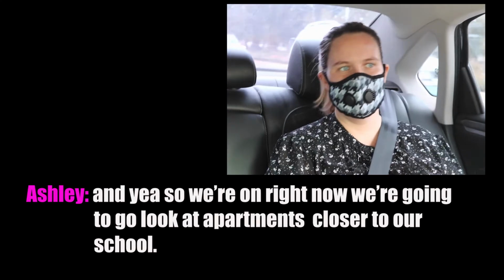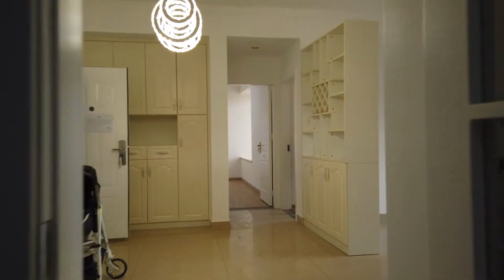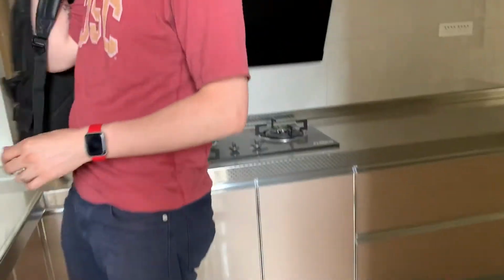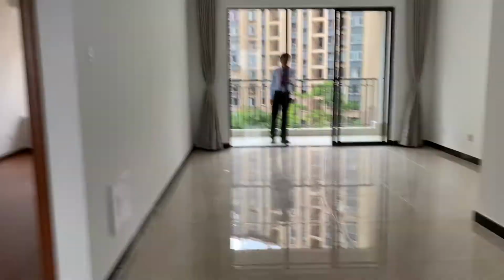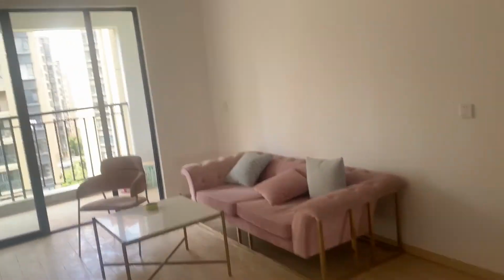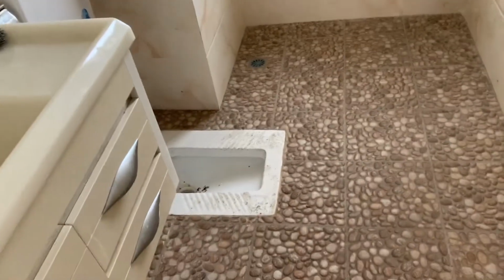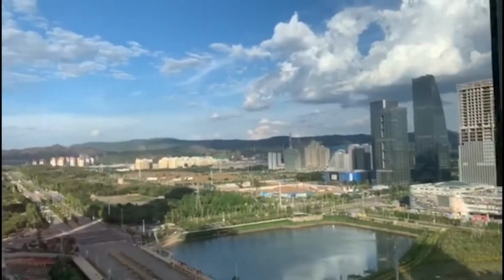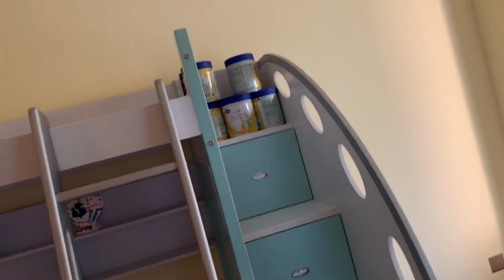China Apartment Hunt: Kunming Edition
Our whirlwind apartment hunt day yields some surprising results. We saw six places in one day and moved in by the end of the week. Can you guess which one we chose to be our home for the next two or more years?